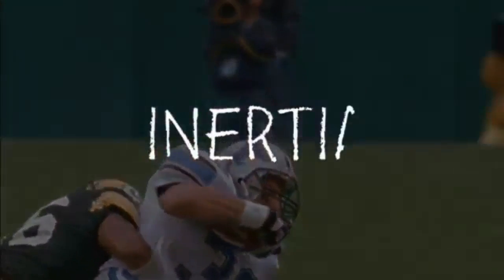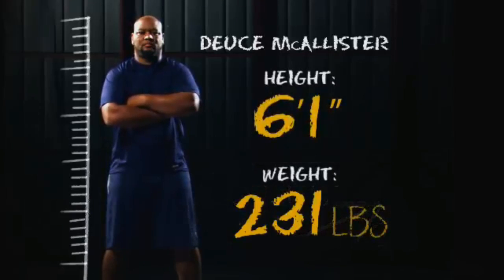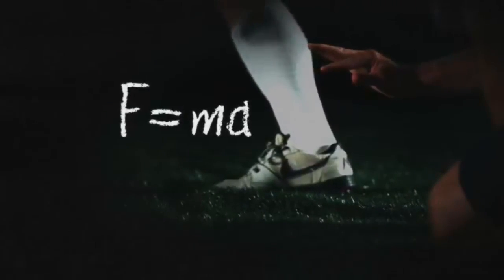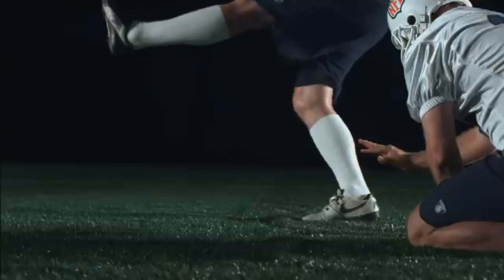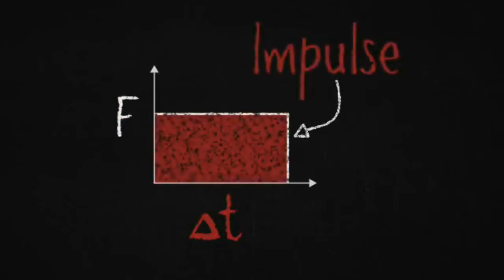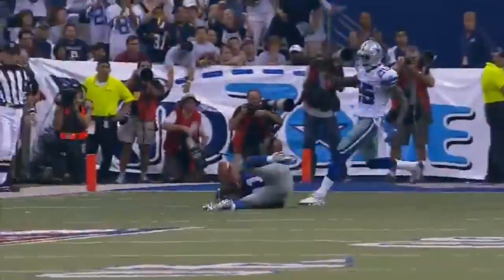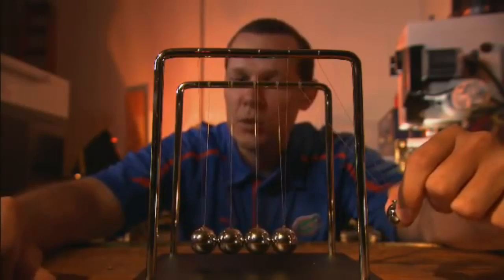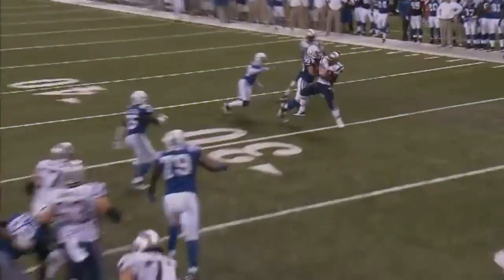Newton's Laws & the NFL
Newton's Three Laws of Motion and how they apply to the NFL